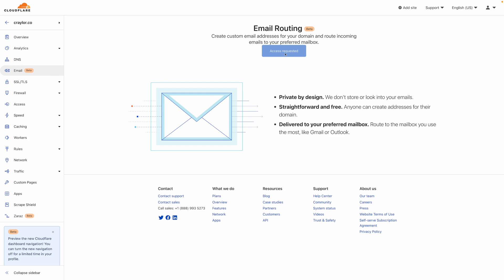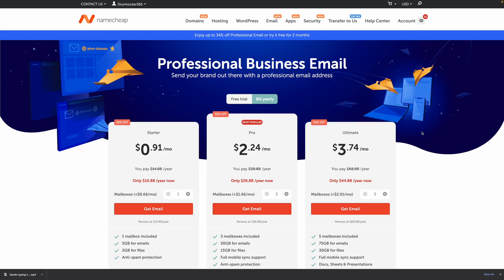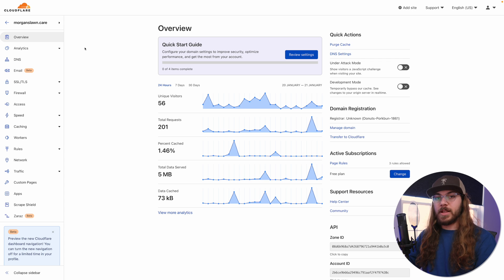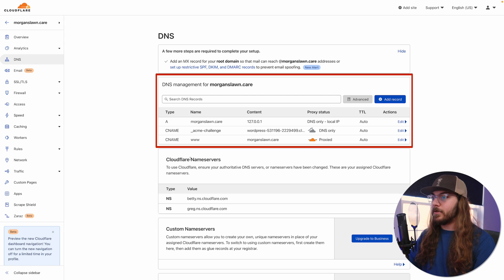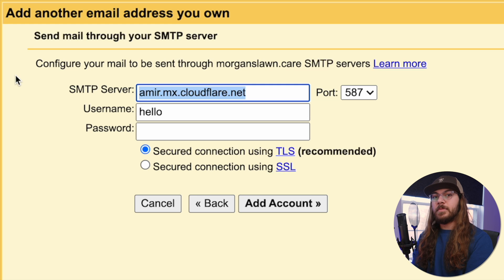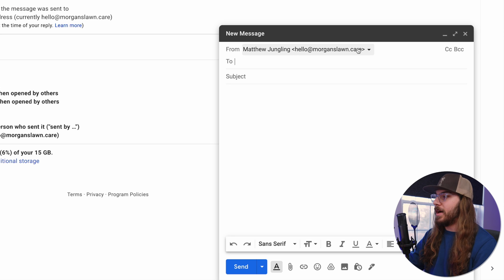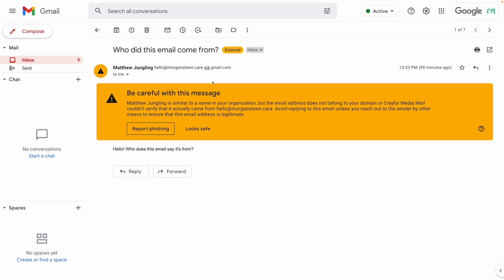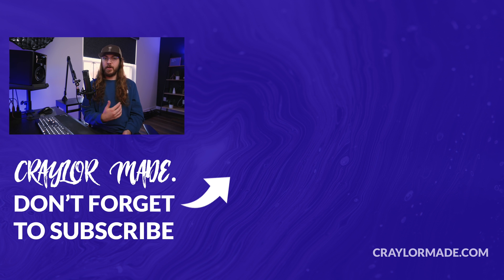STOP Paying for Custom Email!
You may not need to! Here's a new free feature from Cloudflare to get a free custom email.

Gmail workaround info (for the SMTP server setup page)
Username: your Gmail without the @gmail.com
Password: your Google account password (need App Specific Password if you use 2FA)

0:00 - What is Cloudflare Email Routing?
0:37 - How Do You Get CF Email Routing?
1:00 - How Does Email Forwarding Work?
1:40 - Why is CF Email Routing Better?
2:52 - The Problem with Email Forwarding
4:19 - Setting Up Cloudflare Email Routing
6:28 - Setting Up Gmail Custom Email Sending
9:20 - A Warning About the Gmail Workaround
10:16 - Who Should Use This?
11:33 - Bonus Use for CF Email Routing
12:04 - Conclusion